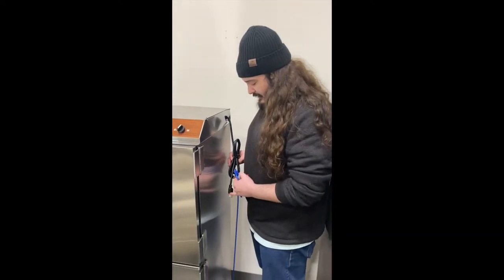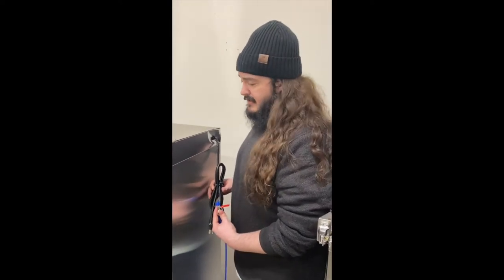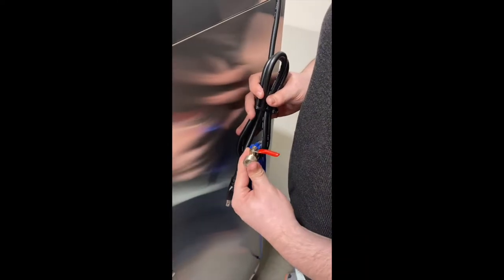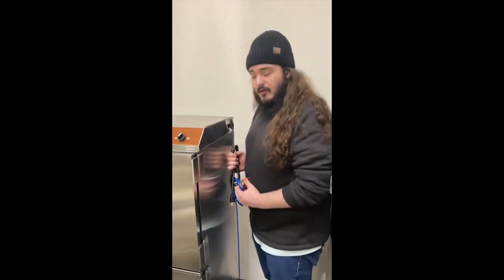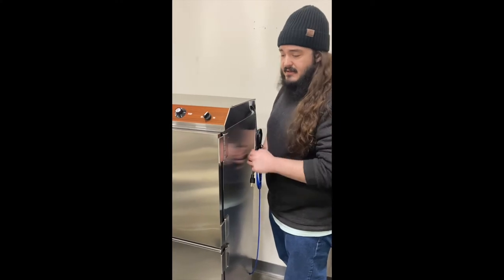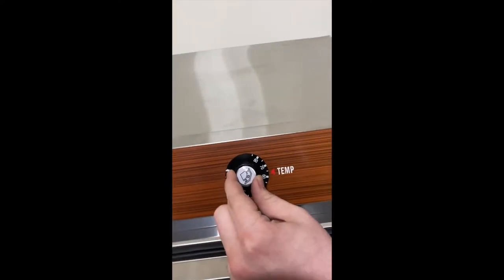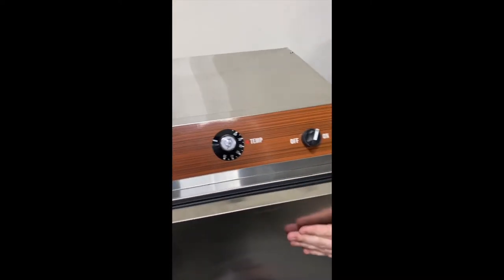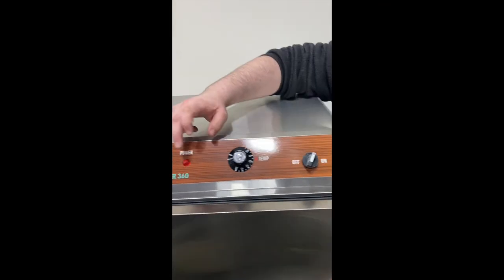360 Dermalogic Towel Steamer Installation